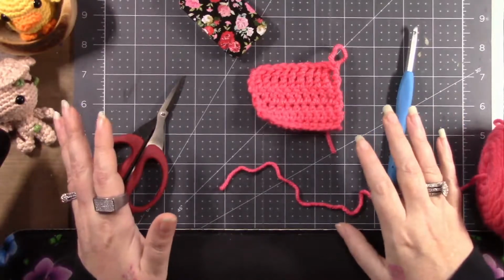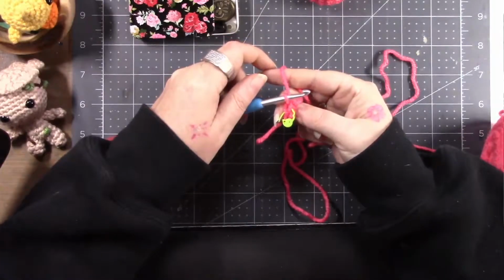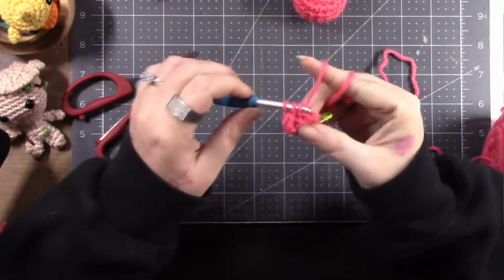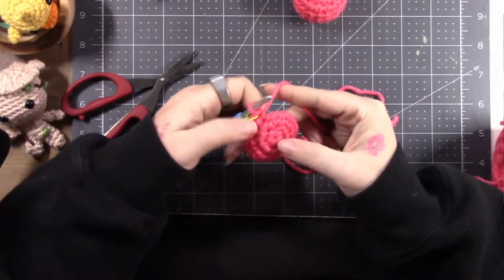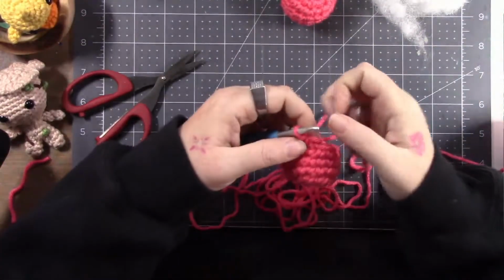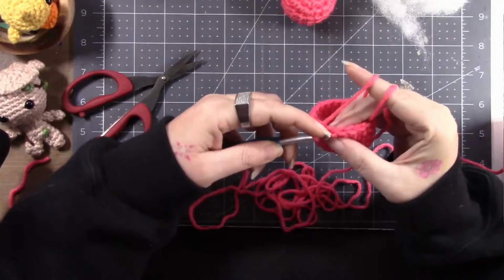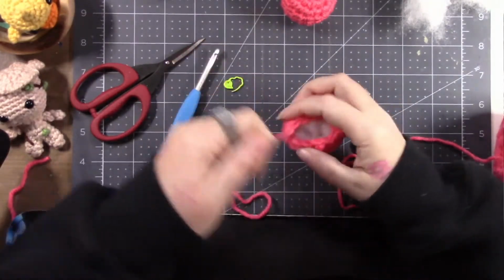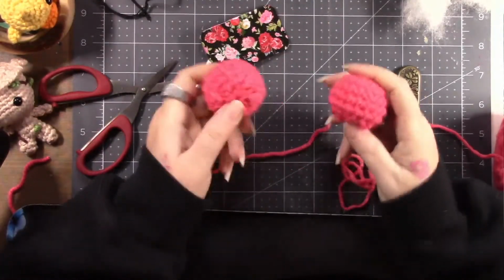Crochet Basics 2 | Crocheting in Continuous Rounds for Lefties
My linktree with Discord and Twitch links all in one place

Products I Use (Amazon Shop)
(*NOTE* Affiliate Links do not affect you in any way but are a great way to support me and this channel free of charge as I make teeny tiny commissions for sales, whether you buy the products I list or others)

Mailing Address:
Amanda Moon
Eclectic Scribbles

If you need a signature or unit address -
Eclectic Scribbles

iPad Pro - 12.9 latest model
Apple Pencil